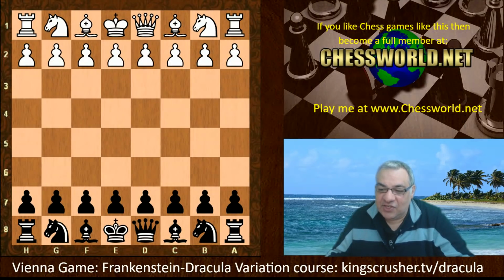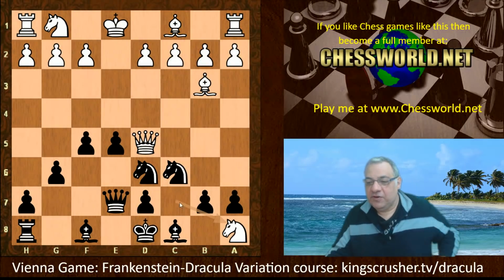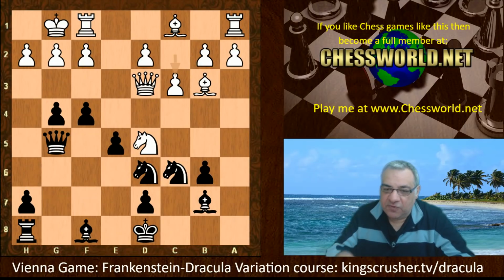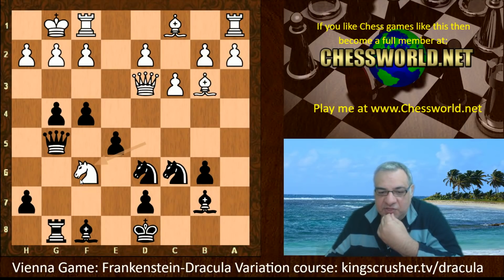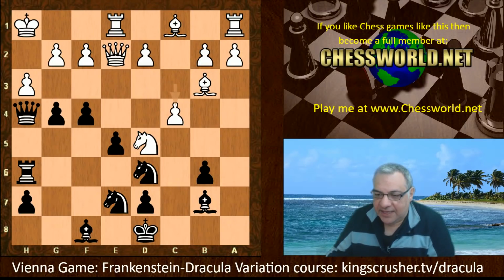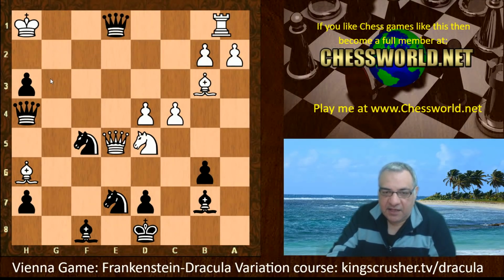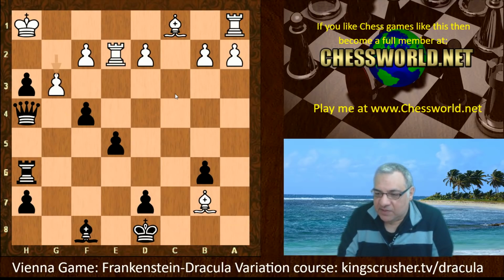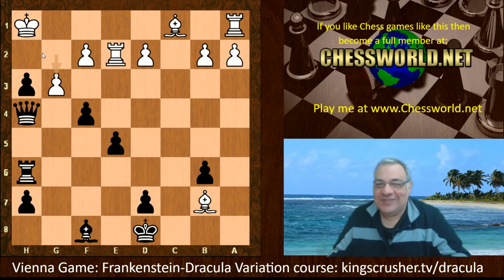Highly evolving Leela 61 007 License to Crush || Xiphos vs Leela || Frankenstein Dracula Variation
FIDE CM Kingscrushern checks out the Highly evolving Leela 61 007 License to Crush || Xiphos vs Leela || Frankenstein Dracula Variation

The Game qualities that kingscrusher looks for are generally amazing games with some awesome or astonishing features to them. Many brilliant games are being played every year in Chess and this channel helps to find and explain them in a clear way.  There are classic games, crushing and dynamic games. There are exceptionally elegant games. Or games which are excellent in other respects which make them exciting to check out.  There are also flashy, important, impressive games. Sometimes games can also be exceptionally instructive and interesting at the same time.